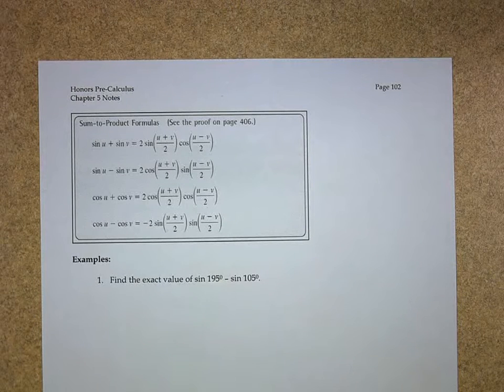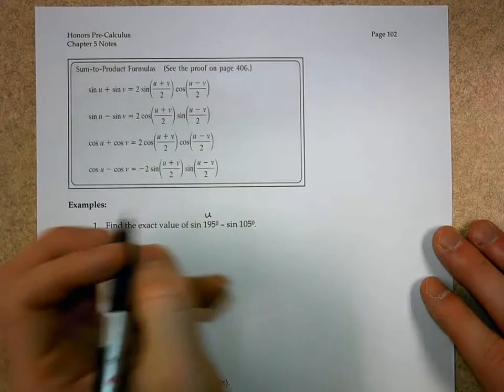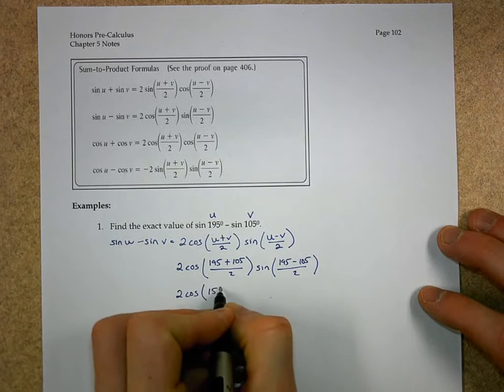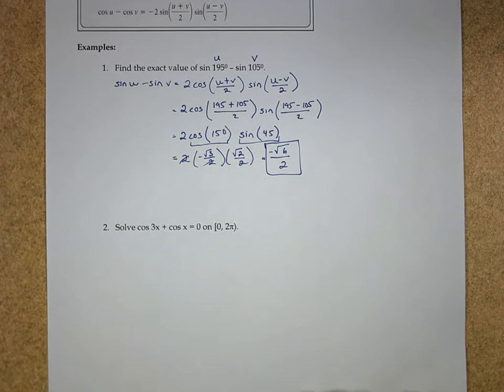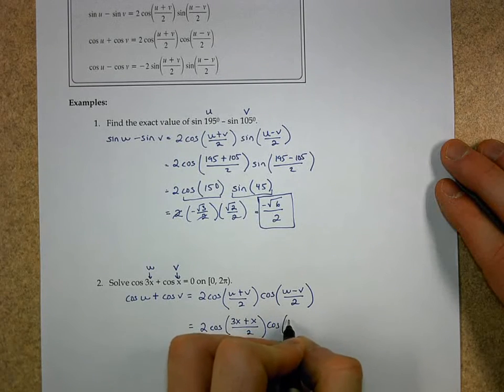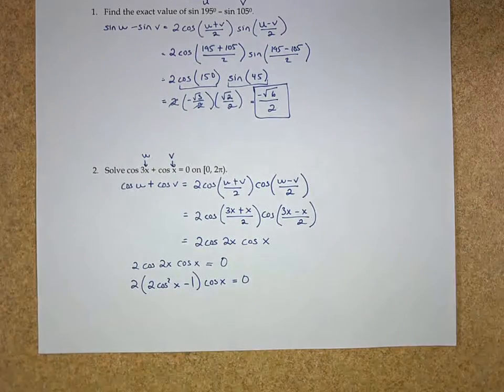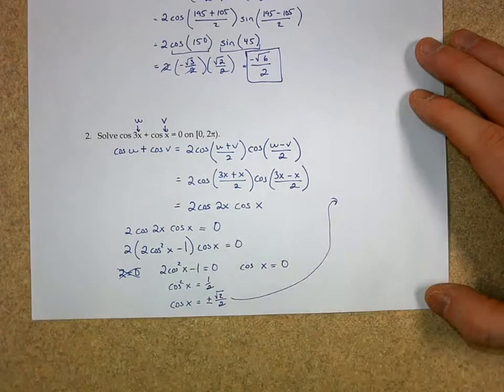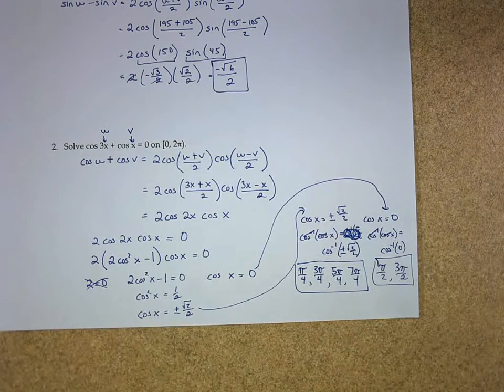Advanced Pre-Calculus Section 5.5 (Notes Page 102)